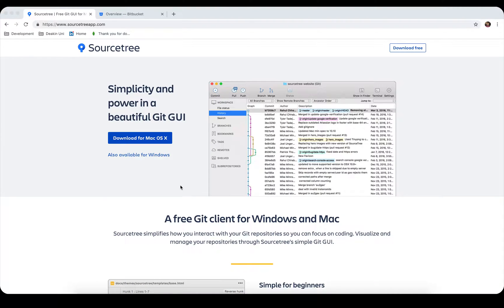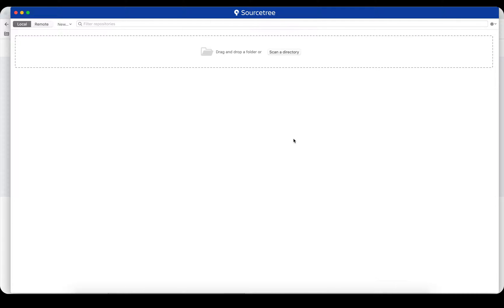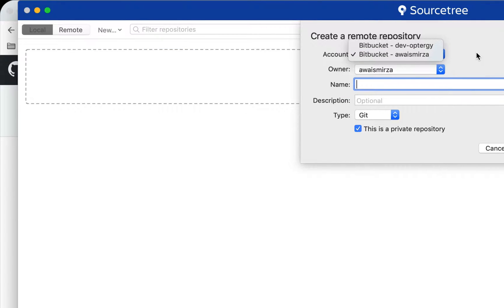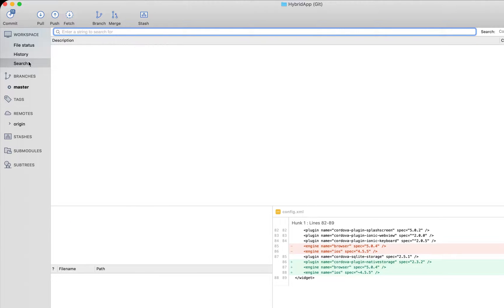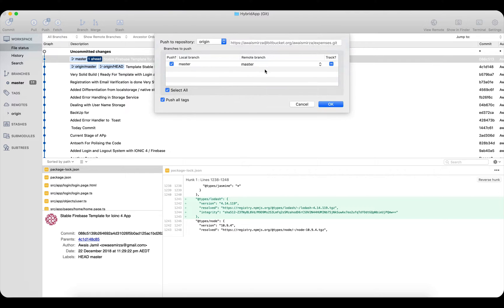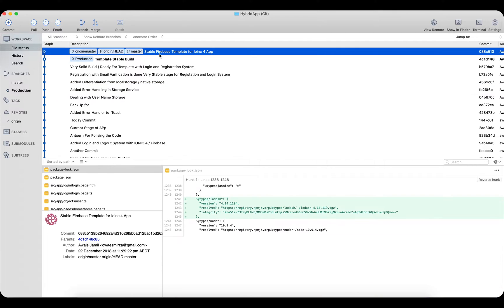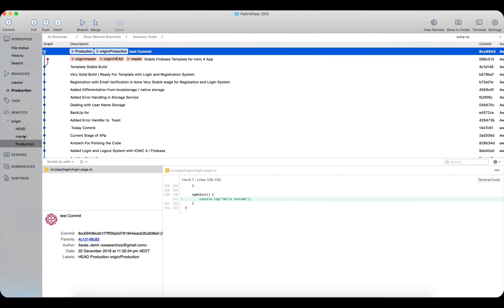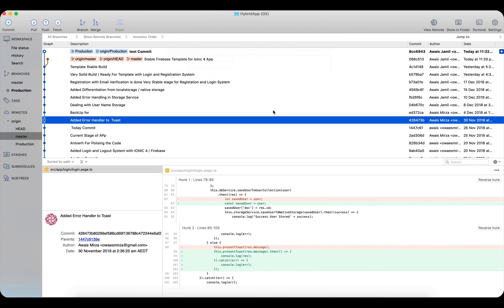How to Use Sourcetree for Git Version Control System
In this video i will show you how to use SourceTree for git.